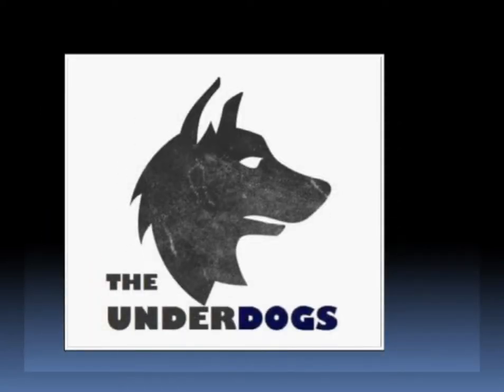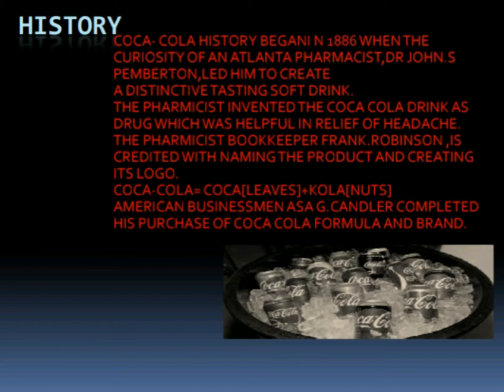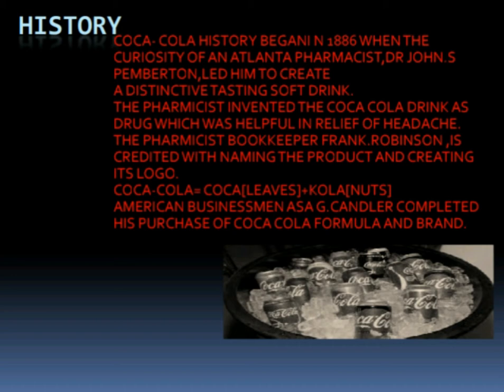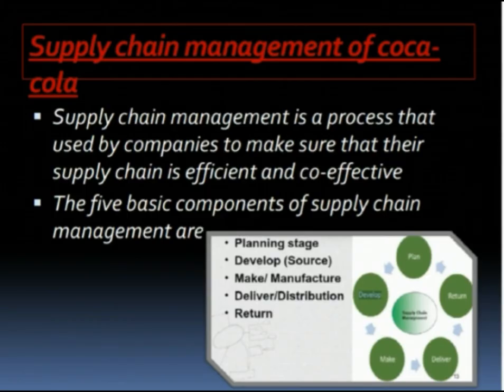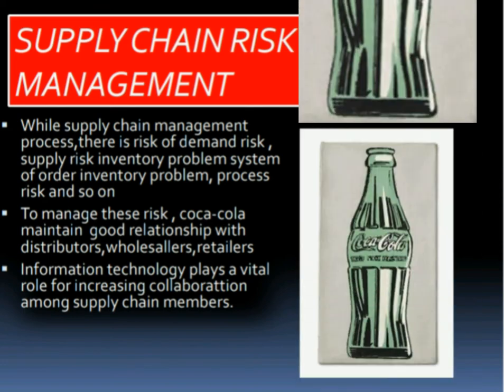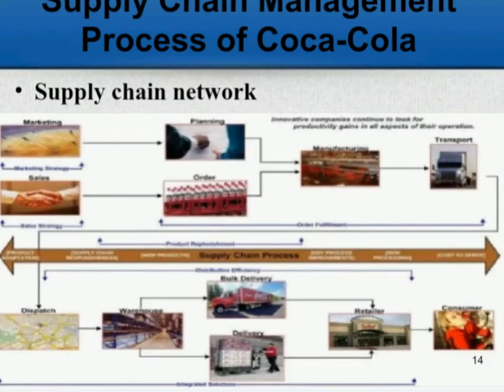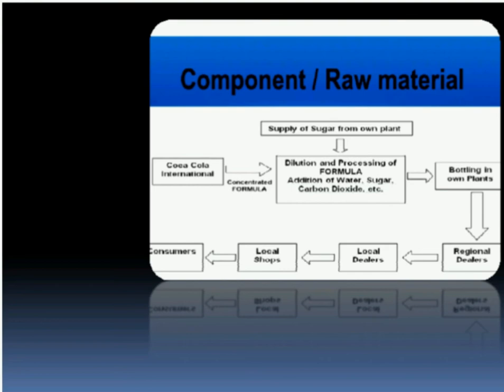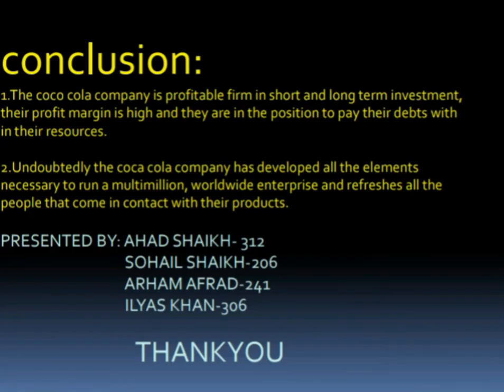COCA COLA🥤: supply chain management project .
Presenting the so called presentation on the drivers/components used in the firm coca-cola aka (coke)
Participants :ahad sheikh,sohail sayyed,arham afrad & ilyas khan